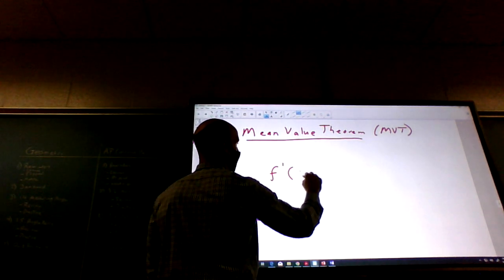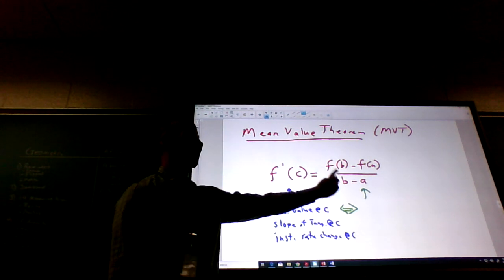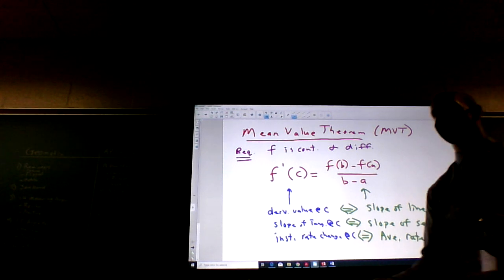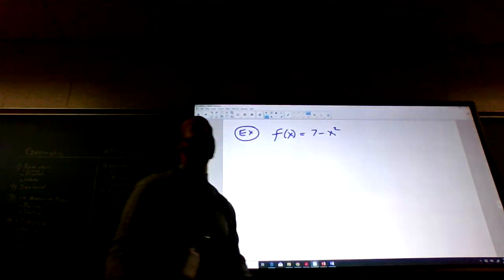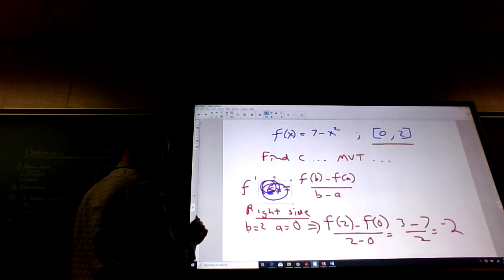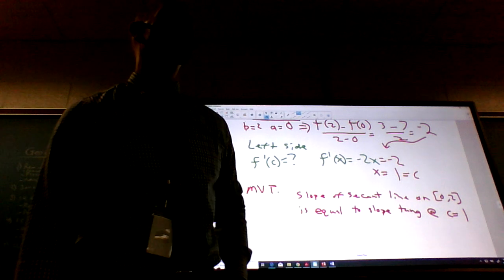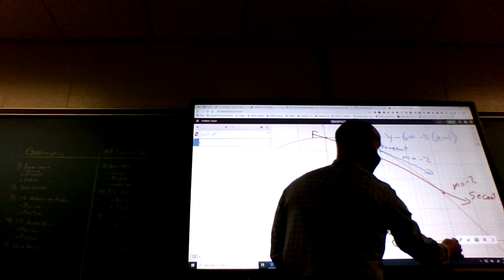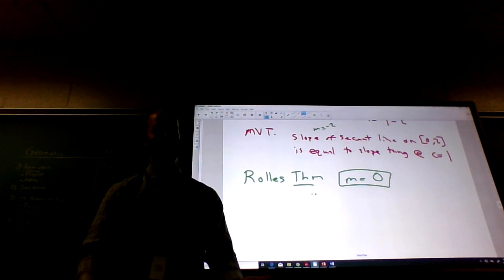Calc BC Class: Aug 20, 2020